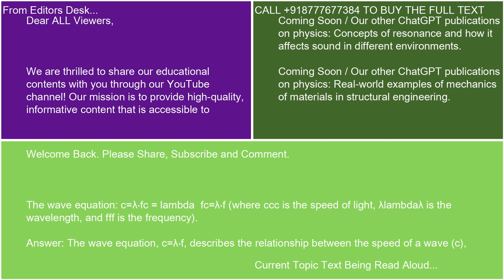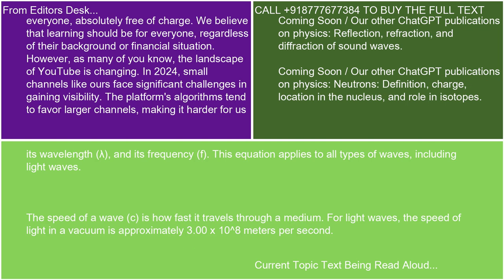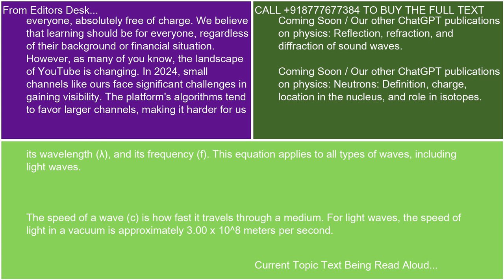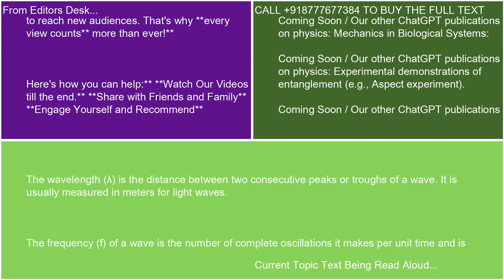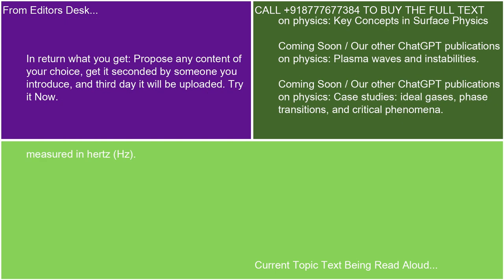The wave equation cλfc lambda fcλf where ccc is the speed of light λlambdaλ is the wavelength and